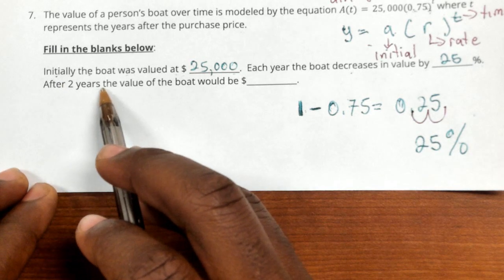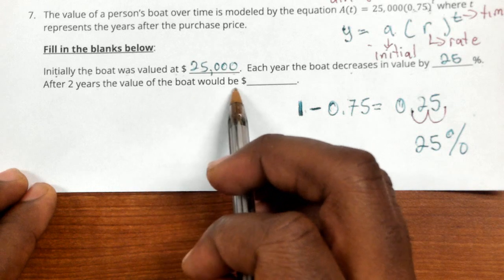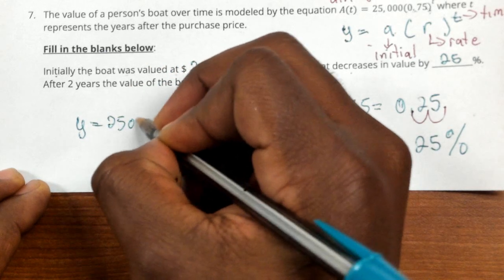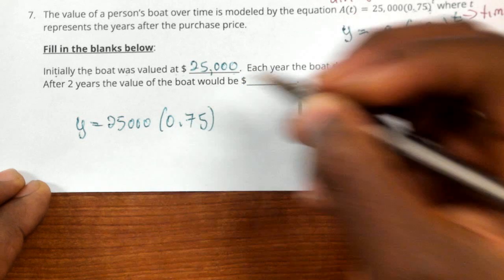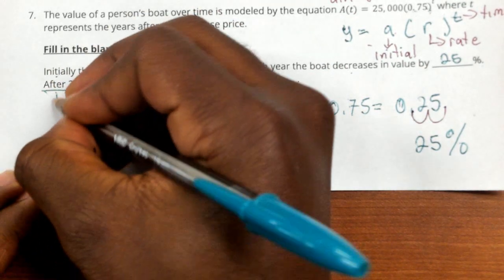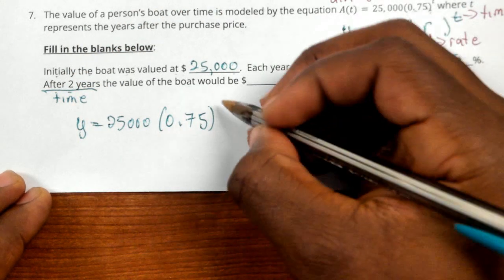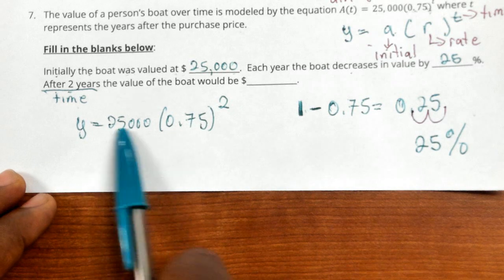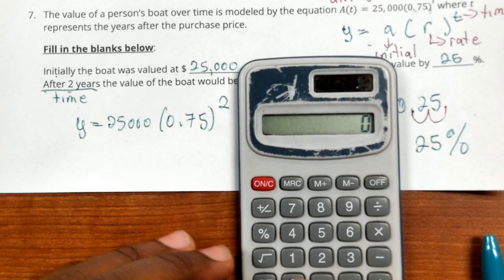Unit 5 Mock Exemplar Q7